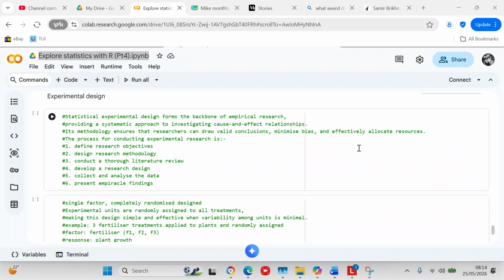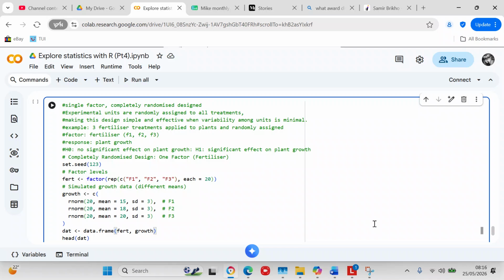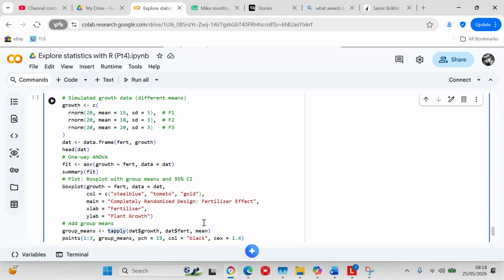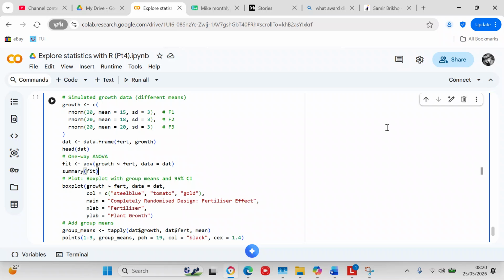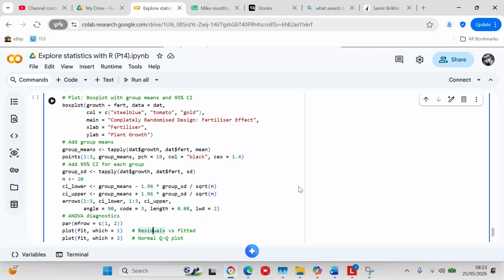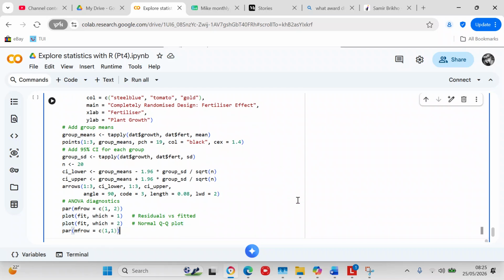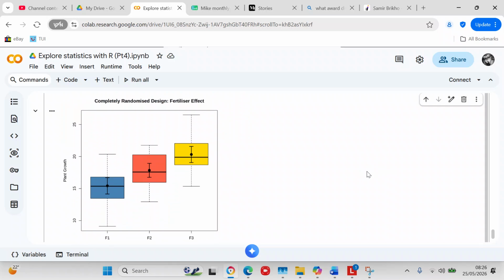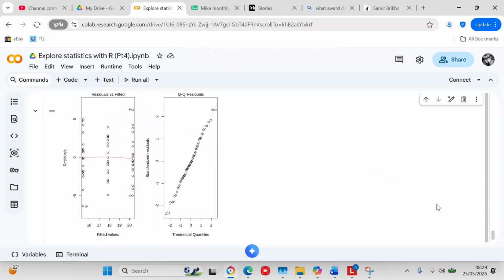Create a single factor, completely randomised design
In this video I use the R programming language to create a single factor, completely randomised design to test the growth of plants based on fertiliser used.